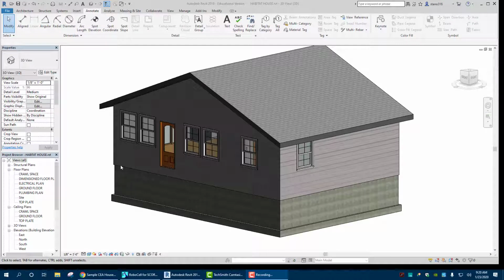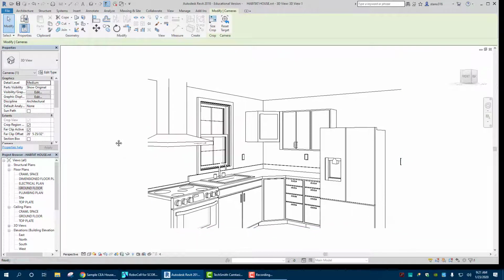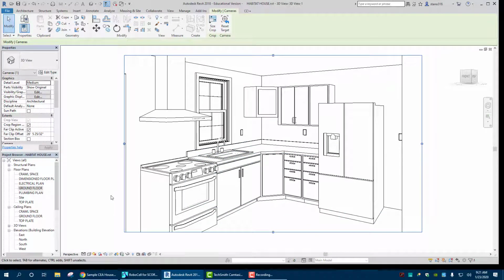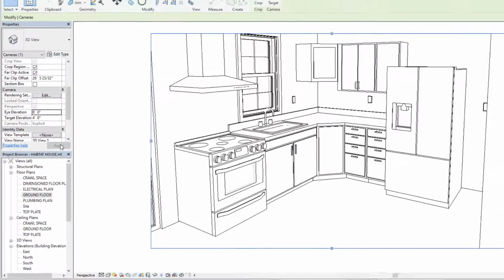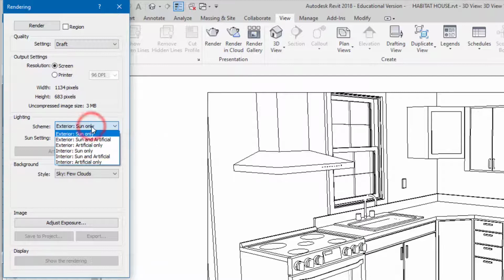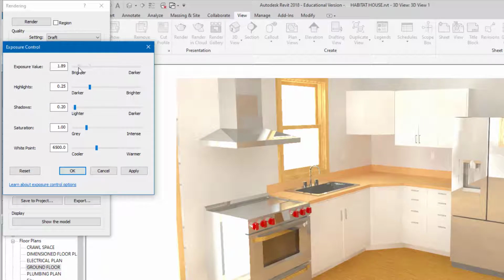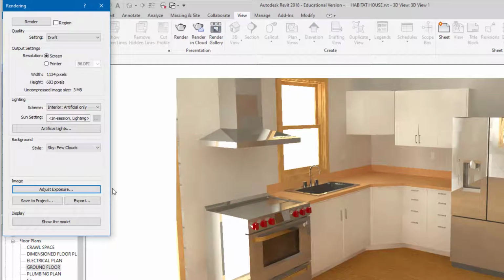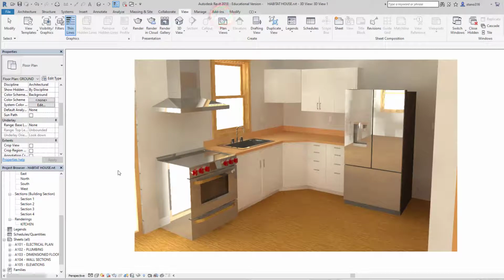HABITAT HOUSE VID 16 RENDERING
IN THIS VIDEO WE LEARN HOW TO DO RENDERINGS IN REVIT.